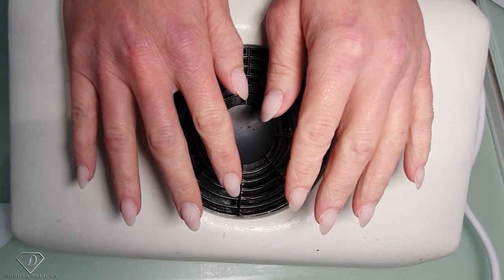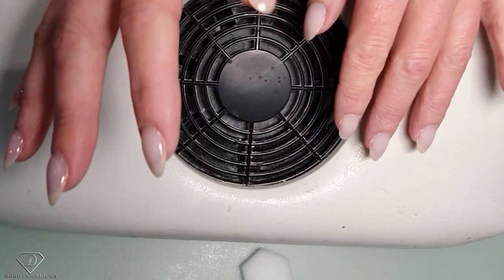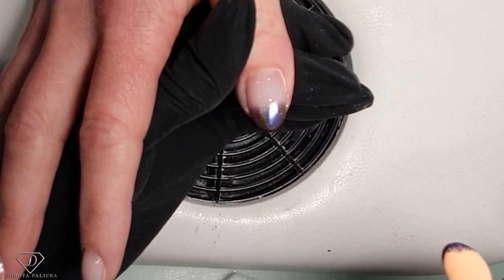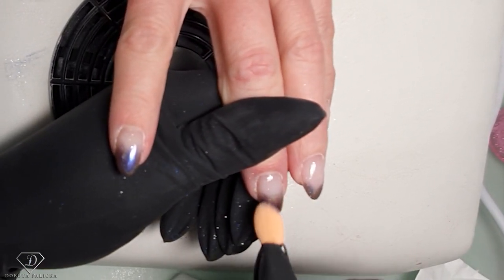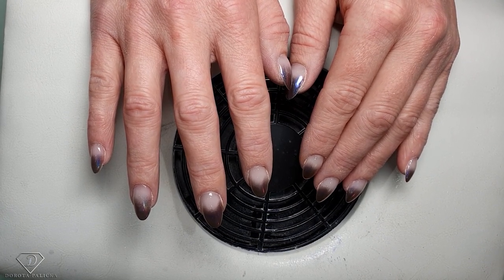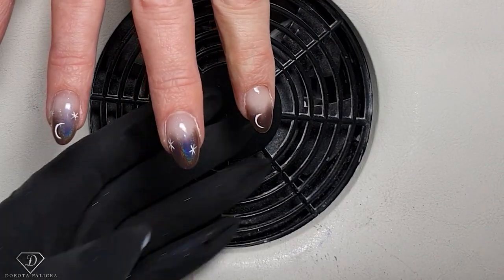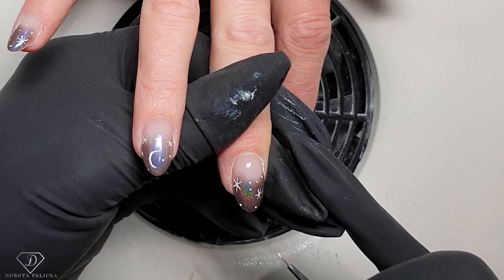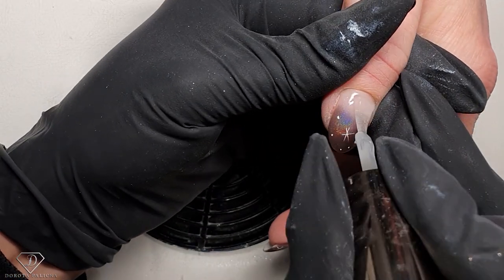Holographic Chrome pigment ombre with stars and moons nail art.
Hi in this nail tutorial I will show you how to do holographic chrome ombre nail art with stars and moons.

💎High shine no wipe gel top coat for chrome pigments